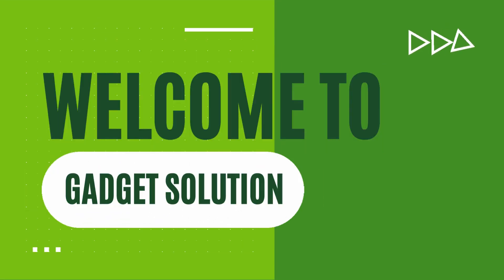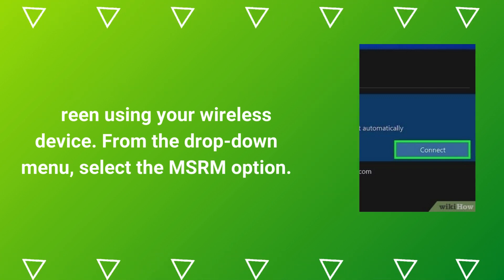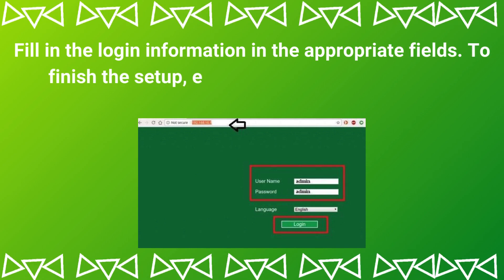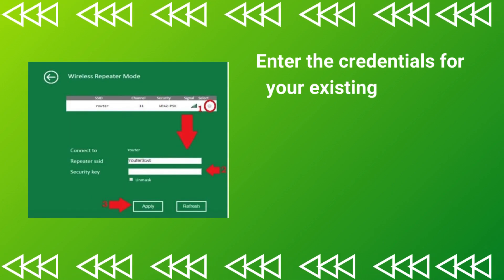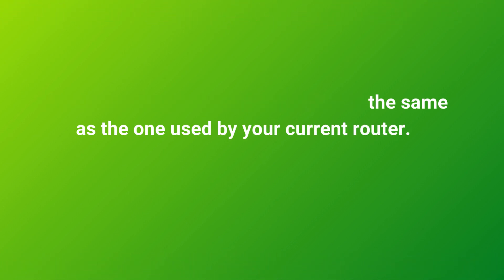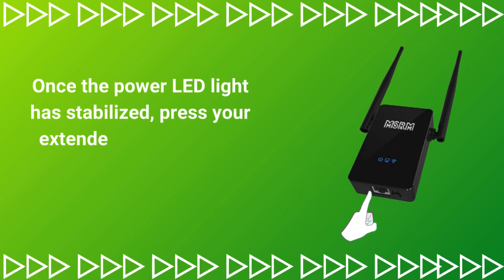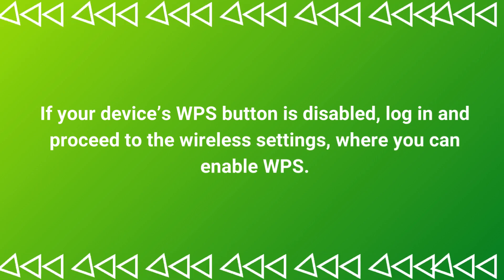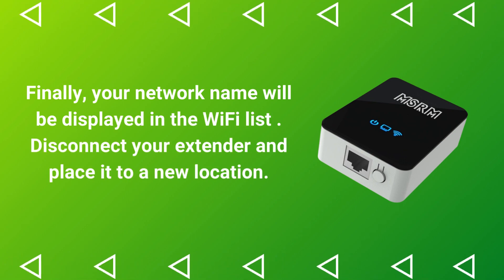MSRM WiFi Extender Setup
Are you looking for information on MSRM wifi extender setup? Are you experiencing problems installing the MSRM? Do you want to be able to use your high-speed internet connection across your home or office, even in dead zones? Don’t be startled if you responded yes to any of these questions! You’ve come to the right place. This post contains simple and basic instructions for MSRM wifi extender setup. Let’s get started on the setup process straight away.